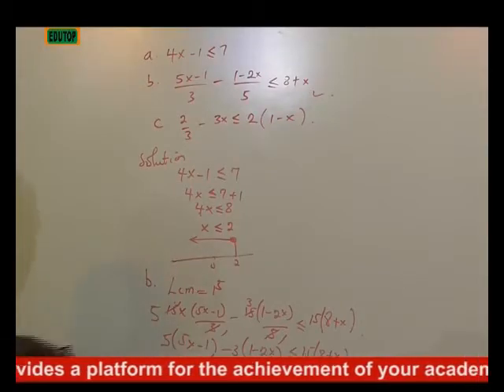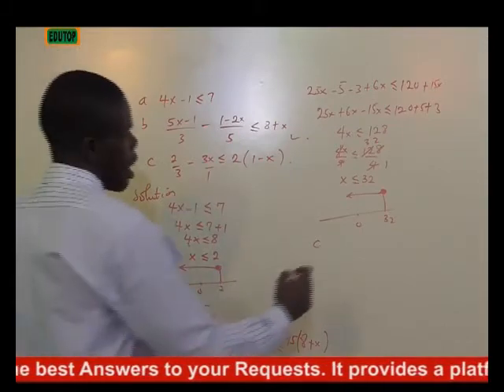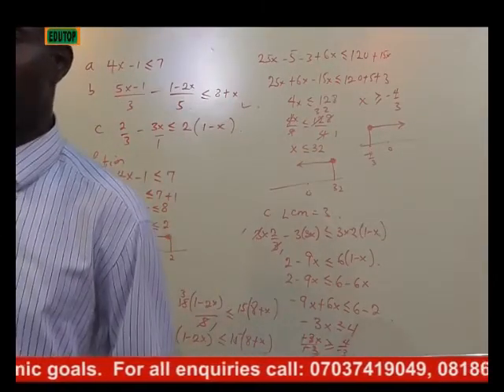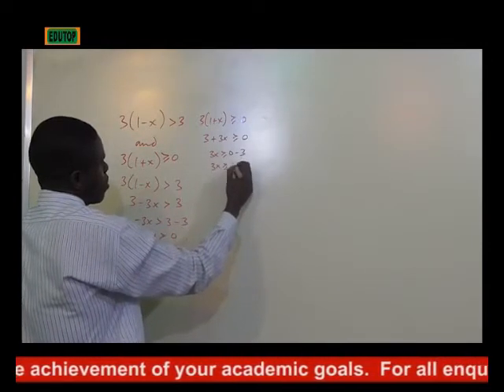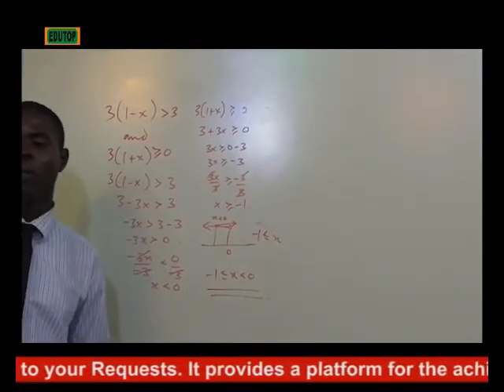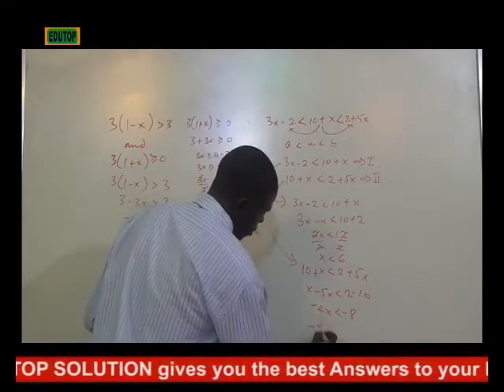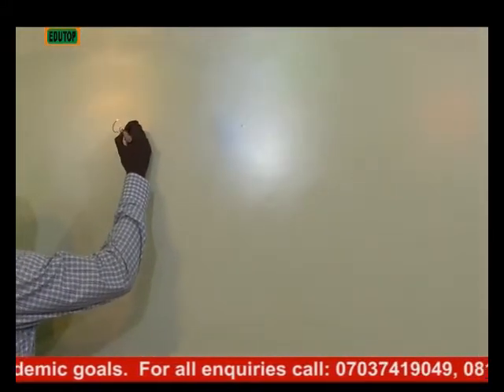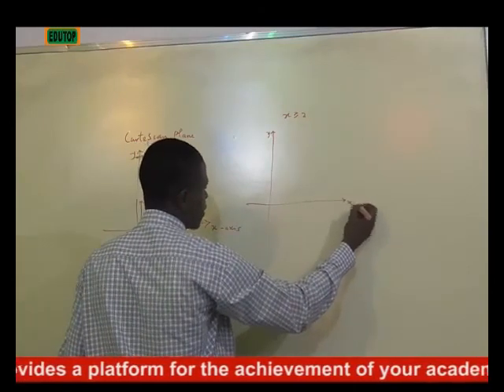(MATHEMATICS FOR SENIOR SECONDARY SCHOOL SS2) Lesson 28